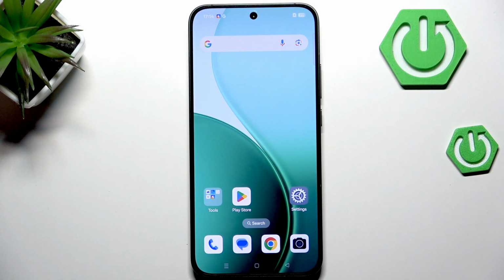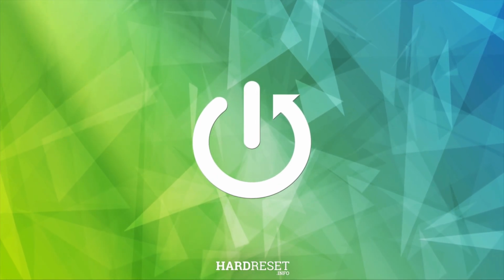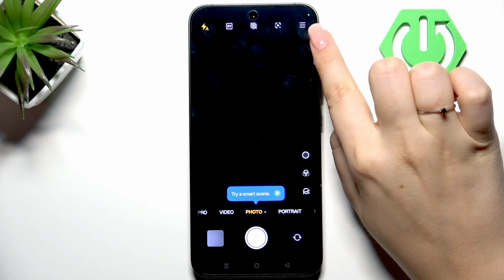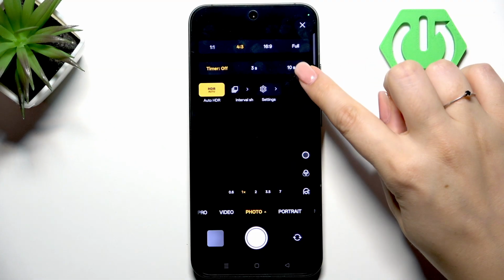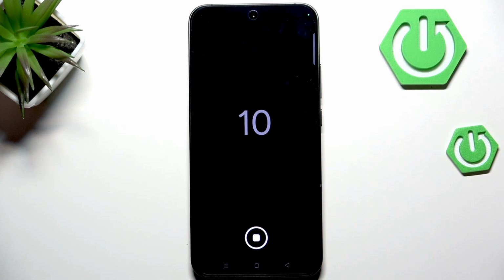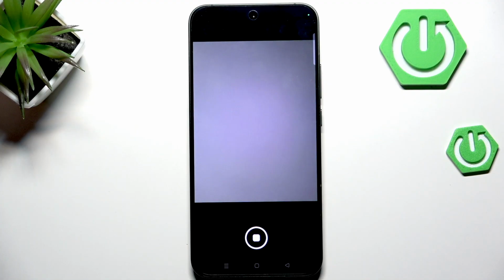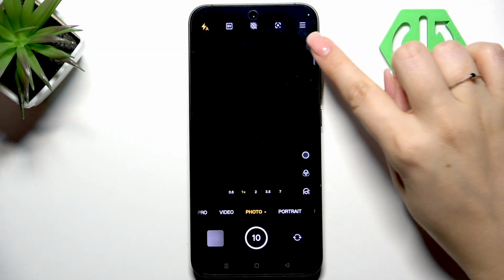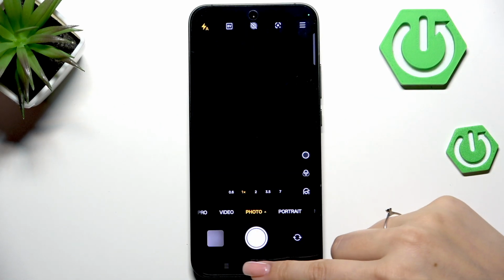OPPO K13 Turbo – How to Set Camera Timer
If you want to take hands-free photos or group shots with your OPPO K13 Turbo, using the camera timer is a great solution. In this video, you’ll learn how to set up and use the camera timer on the OPPO K13 Turbo. We’ll show you how to access the timer settings, choose between 3 or 10 seconds delay, and turn the timer off when you no longer need it. This step-by-step guide makes it easy to capture perfect photos without rushing. Whether you’re new to OPPO smartphones or just want to make the most of your camera features, this video will help you get started with the camera timer on your OPPO K13 Turbo.

How to set camera timer on OPPO K13 Turbo?
How to use the photo timer on OPPO K13 Turbo?
Where is the camera timer setting in OPPO K13 Turbo?

0:00 Introduction
0:08 Open Camera App
0:15 Access Timer Settings
0:23 Choose Timer Delay (Off, 3s, 10s)
0:31 Take a Photo with Timer
0:49 Turn Off Camera Timer
0:56 Summary